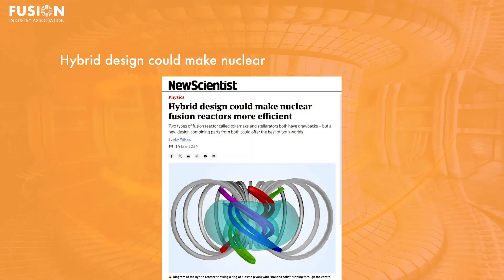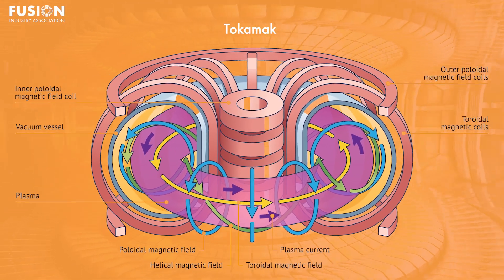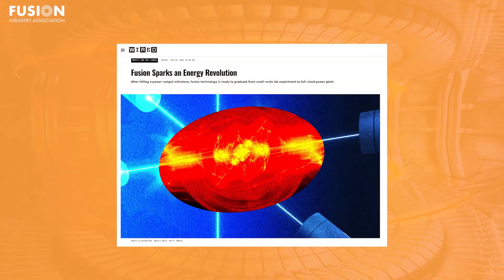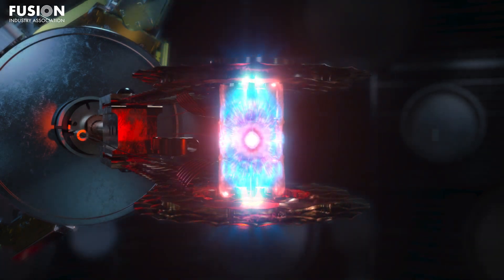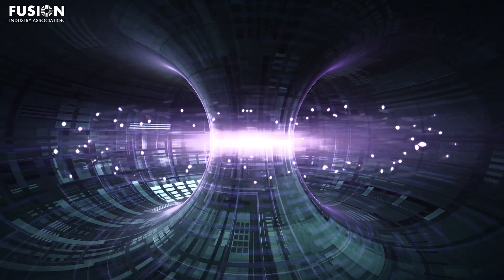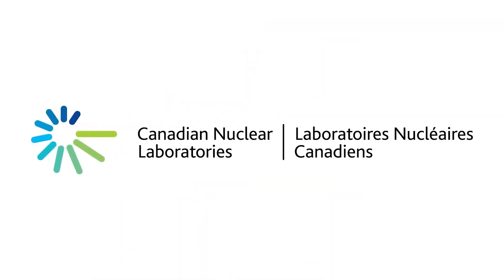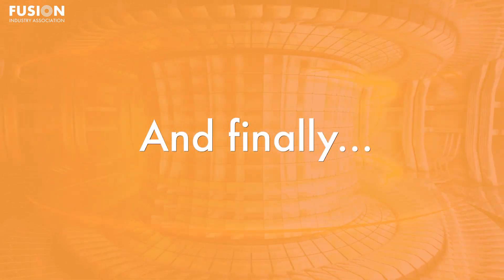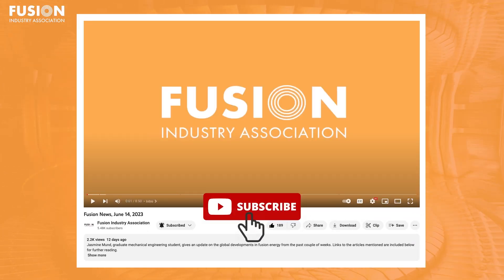Fusion News, June 26, 2024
Cyd Cowley, Fusion Solution Consultant at digiLab, gives today's global Fusion News update, highlighting the major recent developments in fusion.

Links to all the fusion news stories are included below:

1. Hybrid design could make nuclear fusion reactors more efficient

2. Fusion Sparks an Energy Revolution

3. A Plasma Escape Plan Solved a Monumental Fusion Roadblock

4. CNL launches new initiatives to fast-track fusion energy deployment